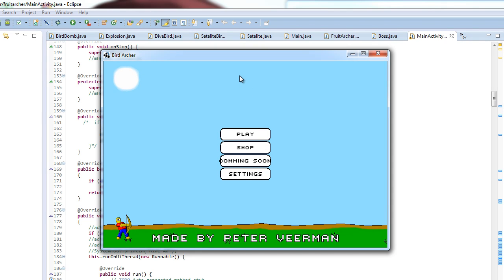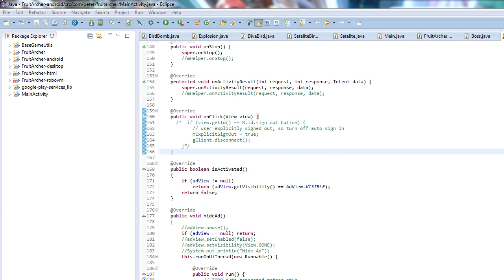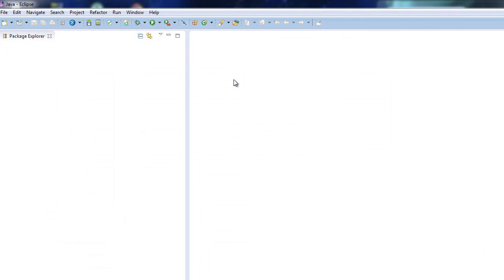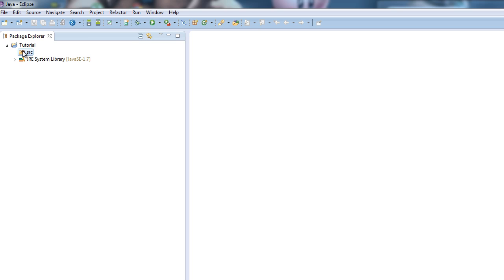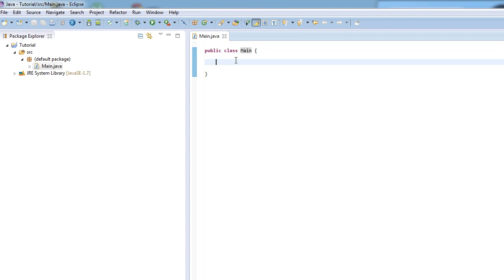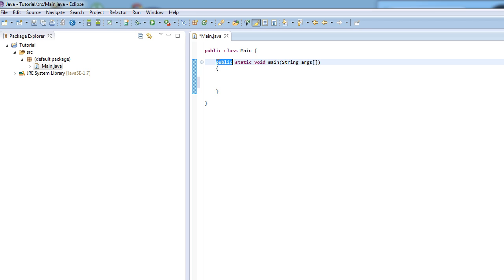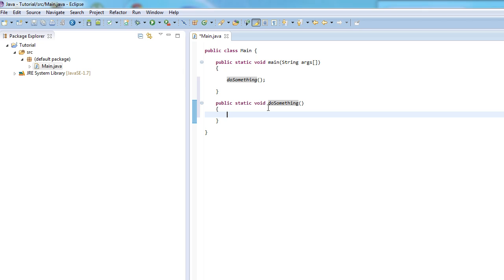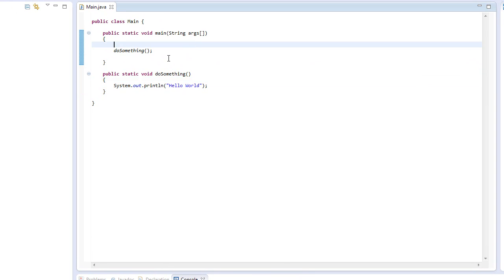Java Programming Video - How to Program in Java HD Part -2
This video will teach you to program in java. We first download eclipse, the IDE. Later we will begin to program in java. By the end of this series you will be able to easily program in java. Programming in java is very useful and can be used in many areas. Java programming is not very difficult and can be learned quickly. I hope you enjoy these java programming tutorials and I hope you are successfully able to program in java afterwards.